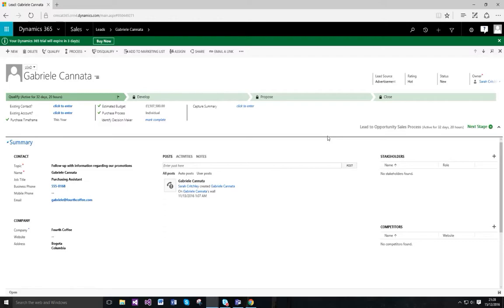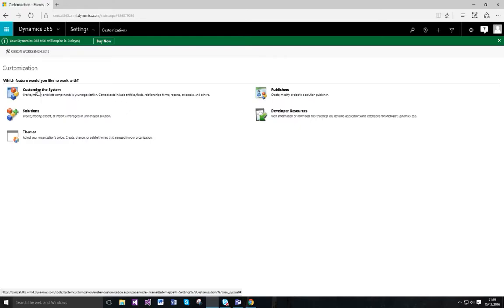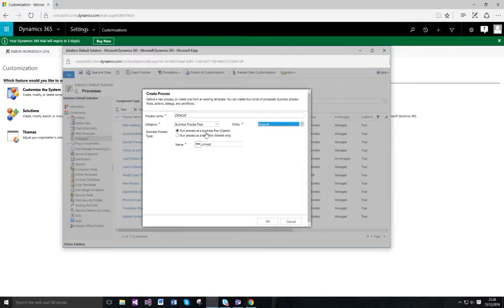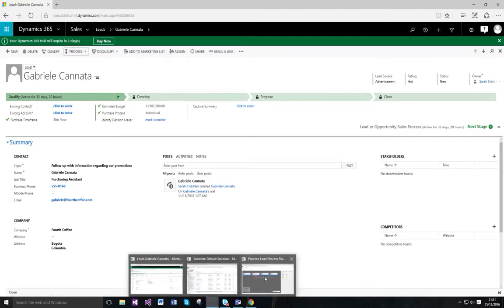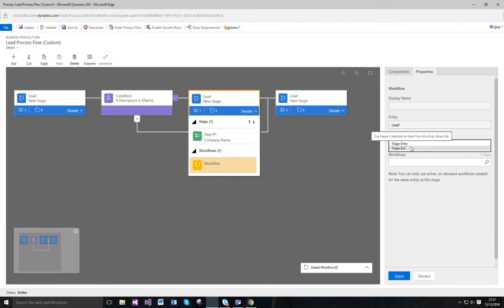Business Process Flow improvements in Dynamics 365 in less than 5 minutes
Day 6 of 12 Days of XRM-Mass: Learn some of the main improvements of Business Process Flows in Microsoft Dynamics 365 in less than 5 minutes. Included in the video is the new Process Designer, Creation of Business Process Flows and some of the new reporting dimensions you can take advantage of e.g. how long a stage has been active.